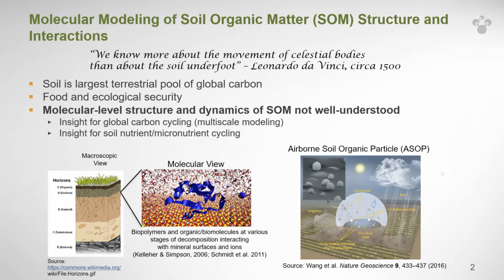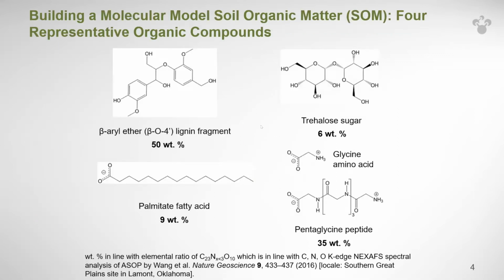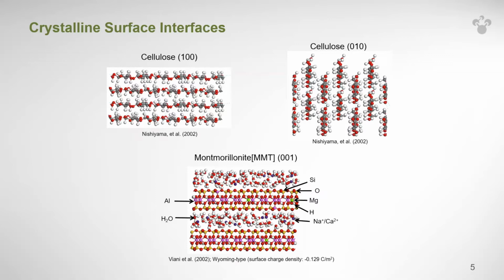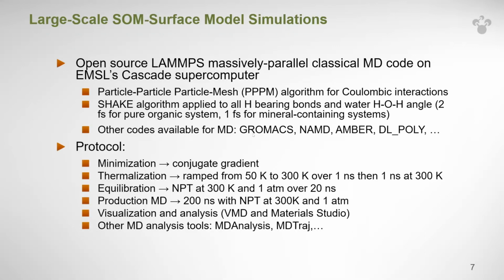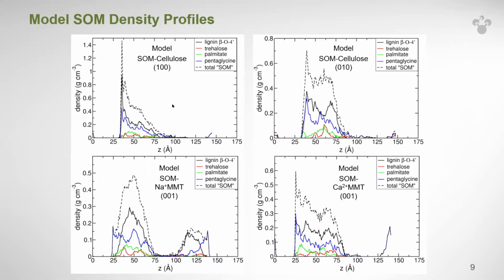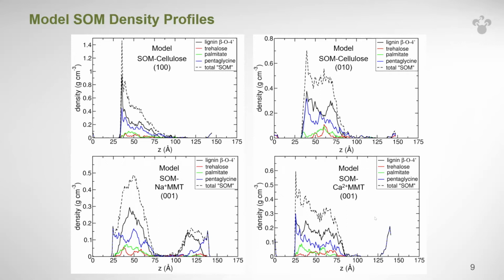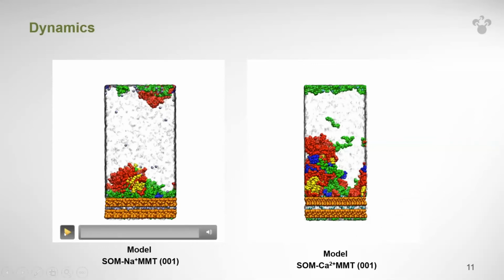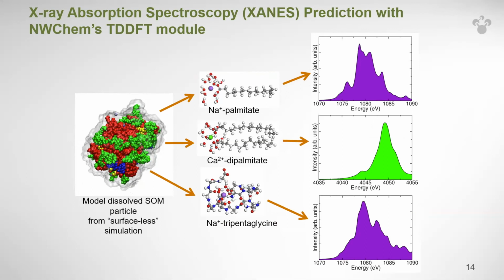SSRL EMSL Workshop: Molecular Dynamics Simulations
Detailed Title: Investigating Organic Matter Complexation With Large Scale Classical Molecular Dynamics Simulations.
Presenter: Dr. Amity Andersen (EMSL)